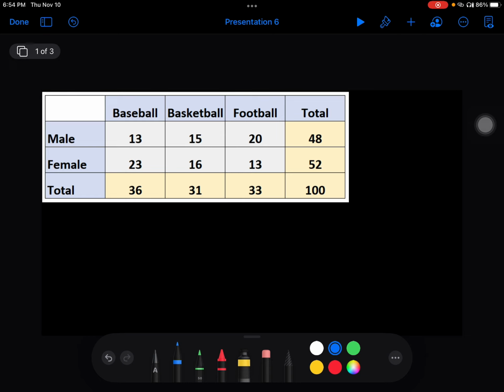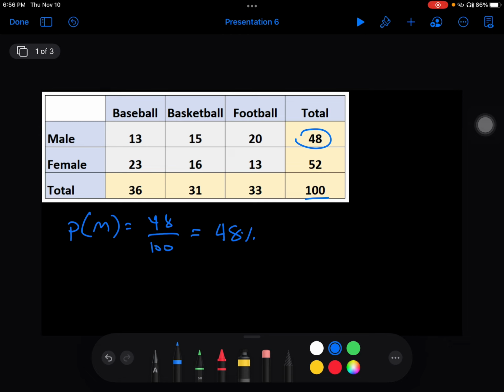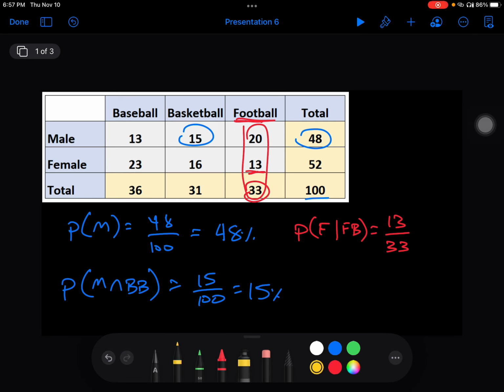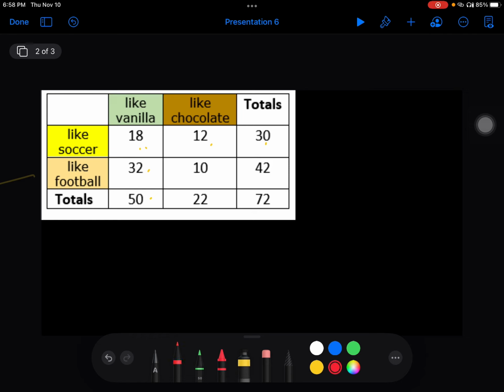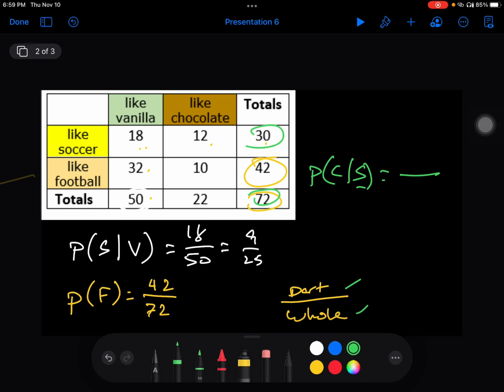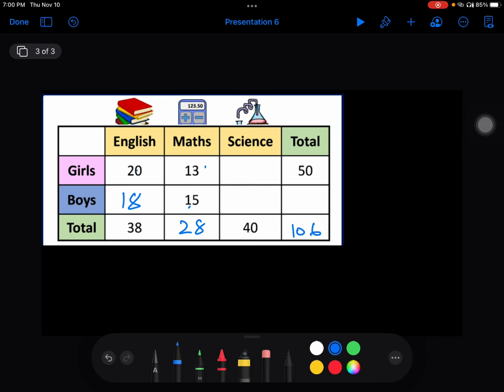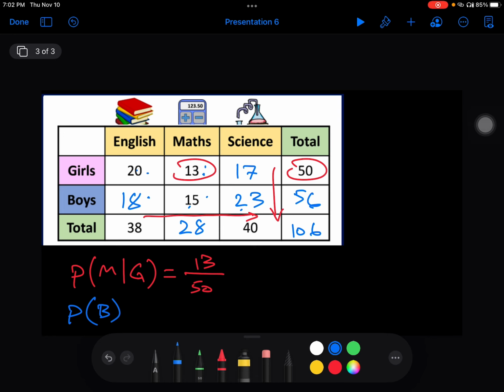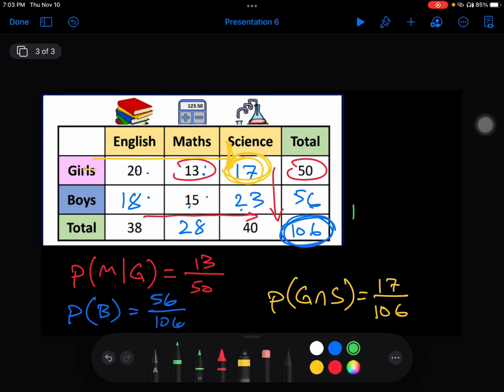Conditional probability with two-way tables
Two-way tables make it intuitive to calculate probabilities, conditional probabilities, and intersections. Just add top to bottom and left to right, working in rows and columns.